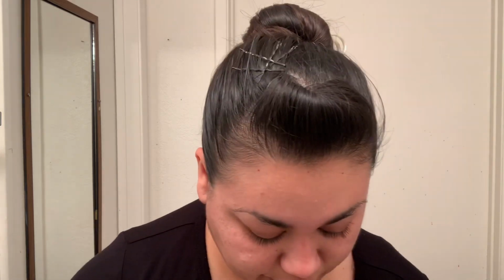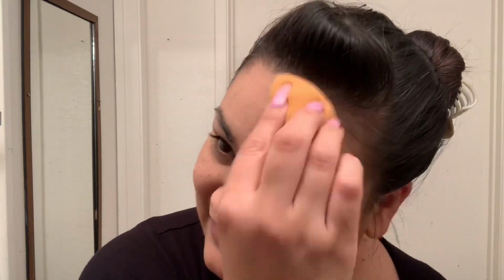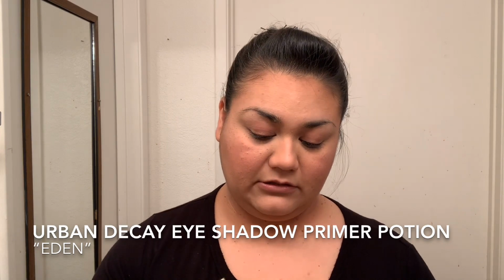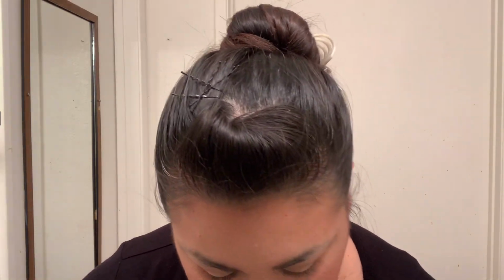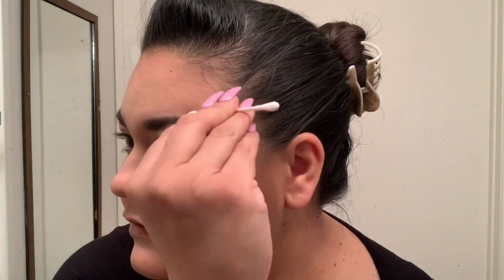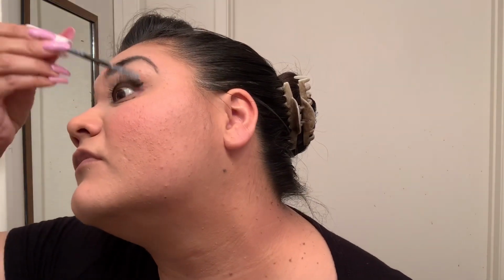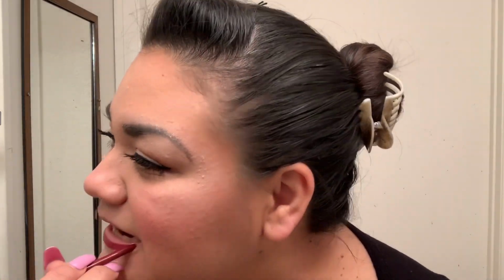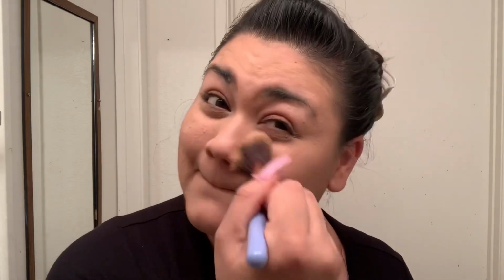Get Ready With Me // My Make Up Routine // My Chafa Vlog // Selerina33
What’s Up Guys?! Welcome back. This is My everyday Make Up Routine.  I am by NO means a beauty guru but these are the techniques and products that I am currently using and loving.
List of products below with Amazon Links for more info/to buy.

In Order Of Use:
Face Primer: MAC Prep + Prime “Natural Radiance”
Foundation: Tarte Amazonian Clay “Medium Neutral”
Beauty Blender: Real Techniques Miracle Complexion Sponge
Bronzer: Tarte “Park Ave Princess”
Blush: Urban Decay Shattered Face Case “Temper”
Eyeshadow Primer: Urban Decay Eyeshadow Primer Potion “Eden”
Eyeshadow: Urban Decay Naked Reloaded Palette “Bribe”+”Blur”+”Bucked”+”Boundaries”+”Angel Fire”
Eyebrows: Anastasia Beverly Hills Brow Definer “Ebony” + Precisely, My Brow Pencil “4”
Eyebrow Gel: The BROWGAL Brow Gel
Eyeliner: Stila Stay All Day Waterproof Liquid Eyeliner “Intense Black”
Lash Primer: Urban Decay Subversion Lash Primer
Mascara: Maybelline Waterproof The Falsies Push Up Drama
Highlighter: Urban Decay Shattered Face Case “Glint”
Lip Liner: Jordana EasyLiner For Lips ”Plush Plum”
Lipstick: REVLON Ultra HD Matte Lip Color “Addiction”
Setting Spray: Urban Decay All Nighter Setting Spray

Danke.

Hi! Can you see me? If you are still reading this, make my day by typing "sticks, fire, flames, you're hot" in the comments below. he he